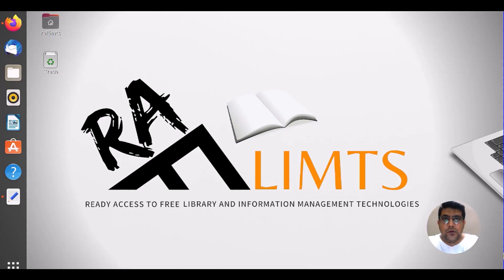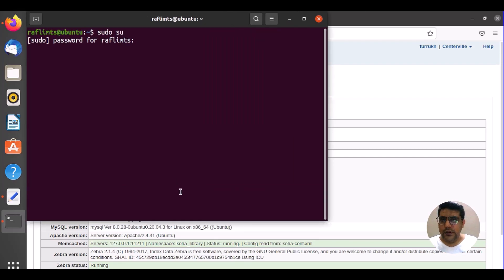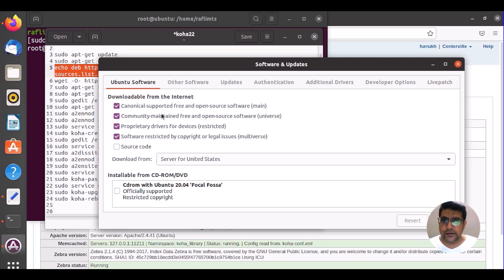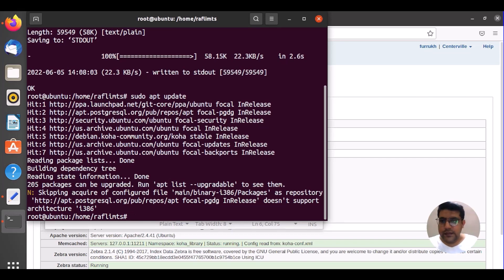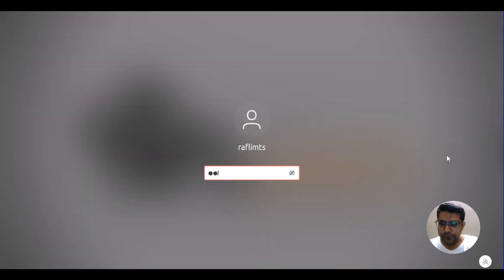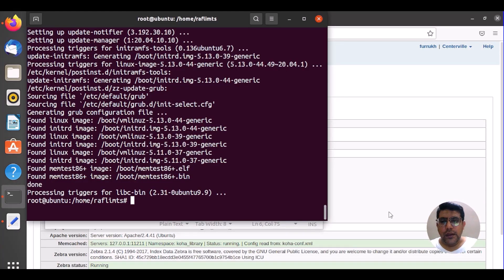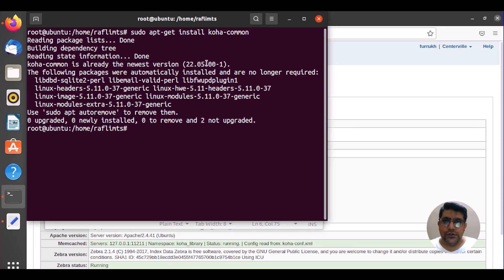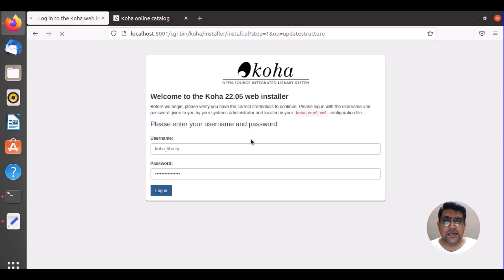Upgrade Koha old version to new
This video tutorial will let you know how to upgrade Koha's old version to new. Here,  I have tried Koha 21.05 to Koha 22.05. Please take a proper backup before you process.

Please apply follwoing commad one by one;
sudo apt-get install koha-common